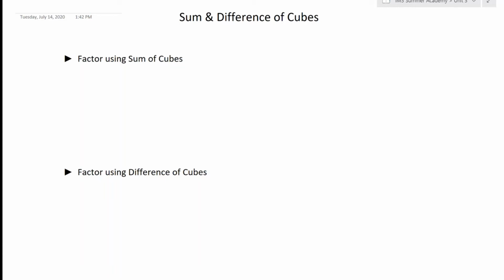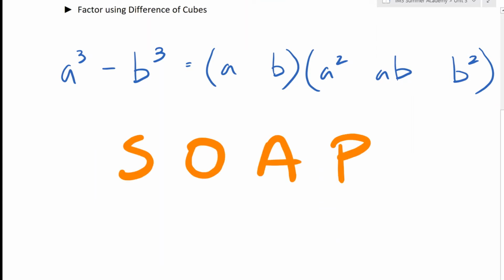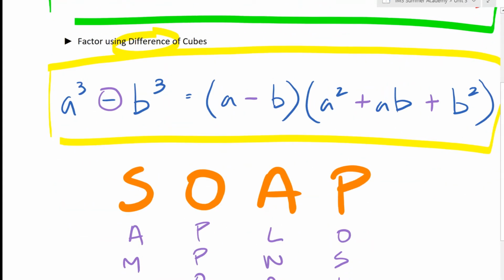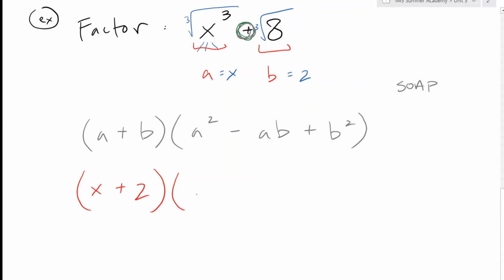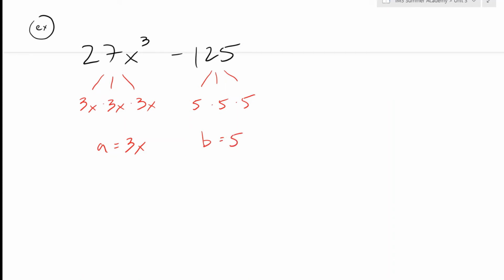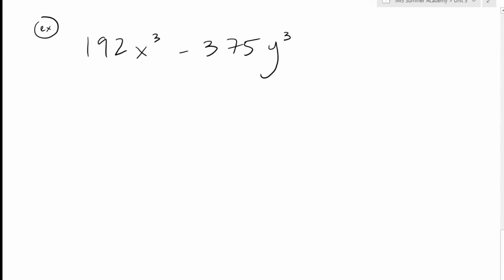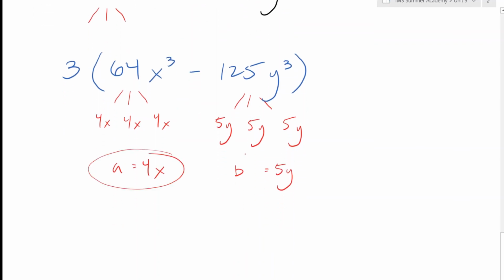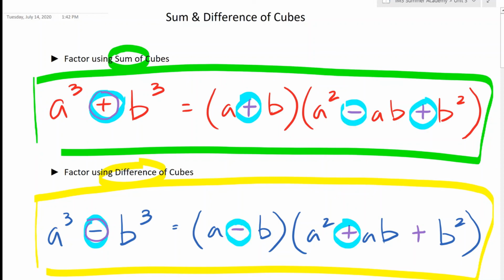IM 3 - Sum & Difference of Cubes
EQ: How do we factor both the sum and difference of cubes?